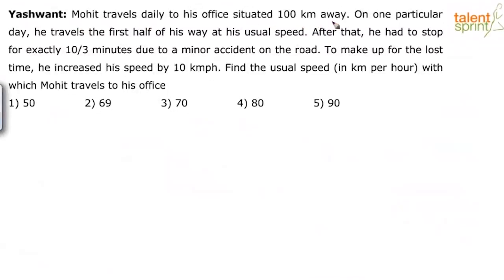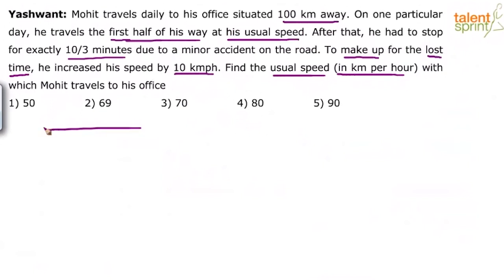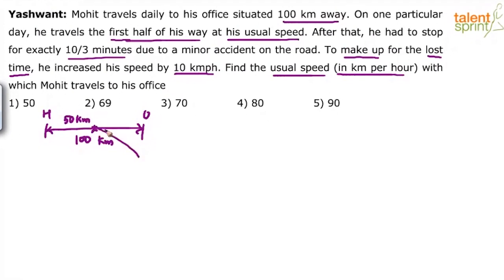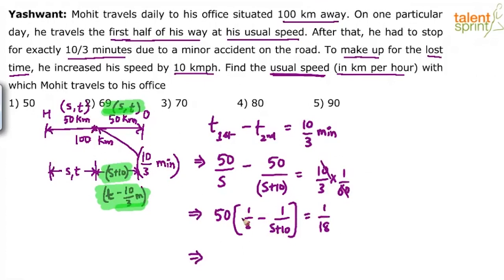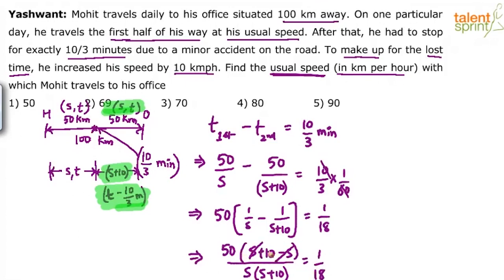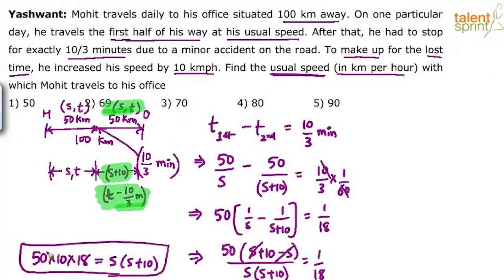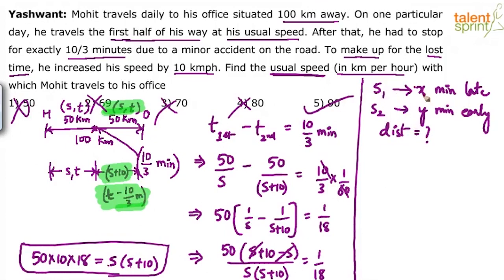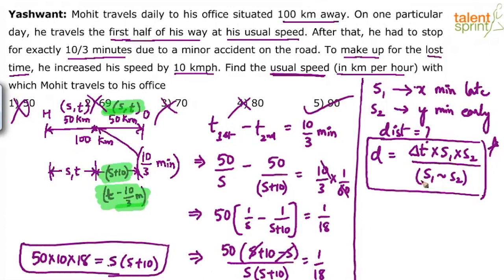High Level Time & Distance Based Problem | Advanced Example - 21 | TalentSprint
Q. Mohit travels daily to his office situated 100 km away. On one particular day, he travels the
first half of his way at his usual speed. After that, he had to stop for exactly 10/3 minutes due to a minor accident on the road. To make up for the lost time, he increased his speed by 10 kmph. Find the usual speed (in km per hour) with which Mohit travels to his office.

Happy learning!